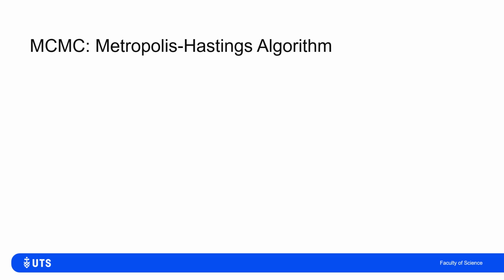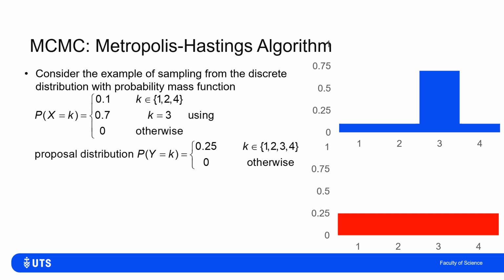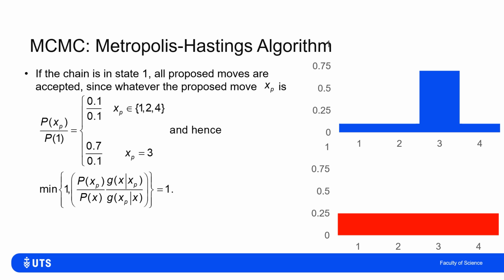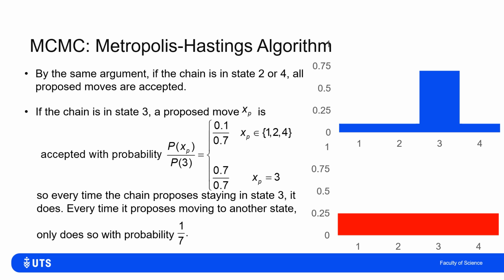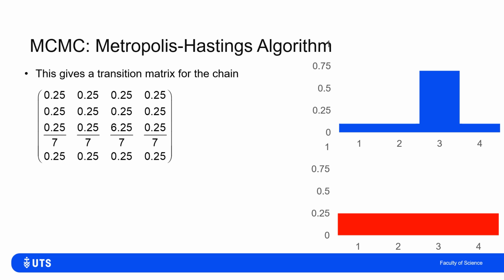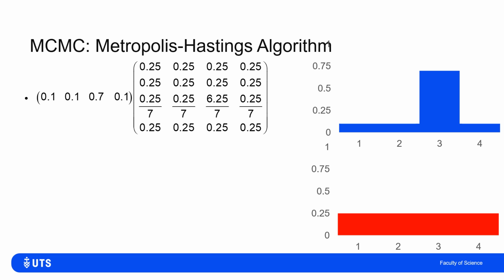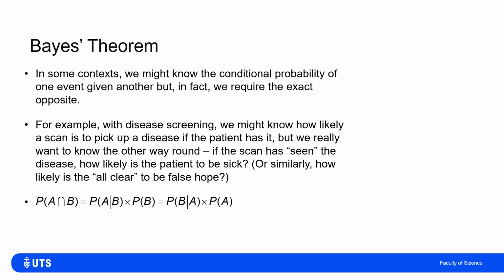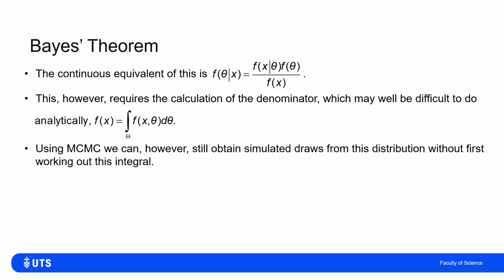Markov Chain Monte Carlo (MCMC) and the Metropolis-Hastings Algorithm: Example